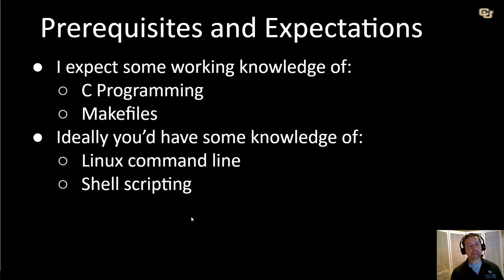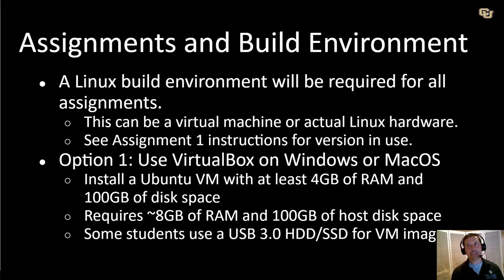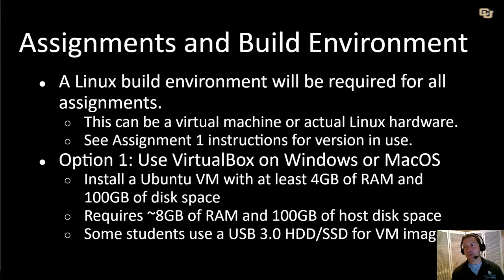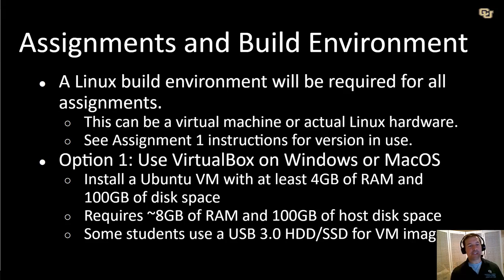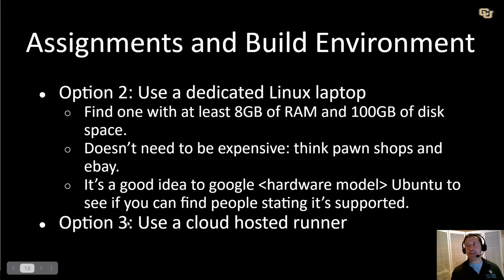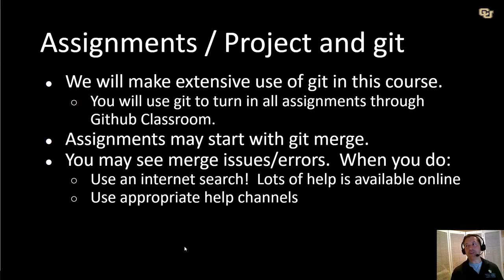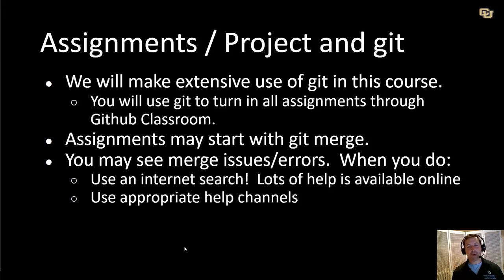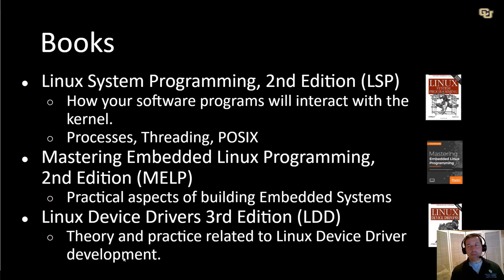Linux System Introduction:1.6 Course format